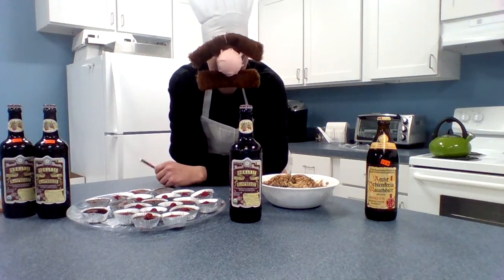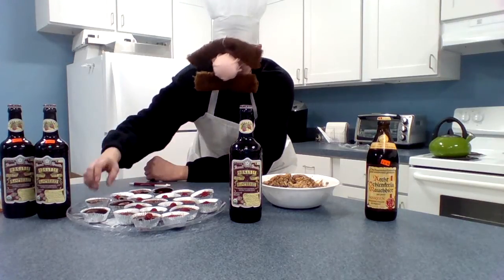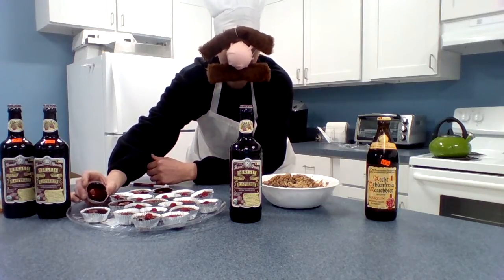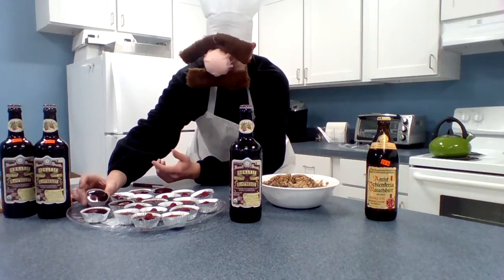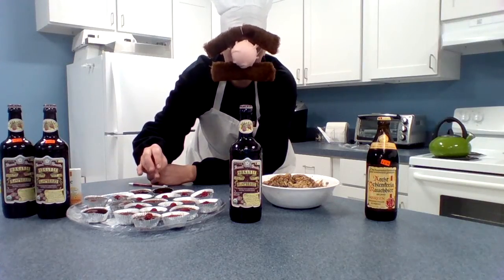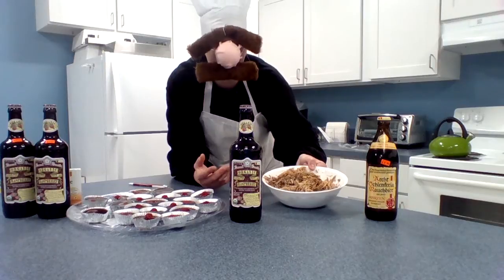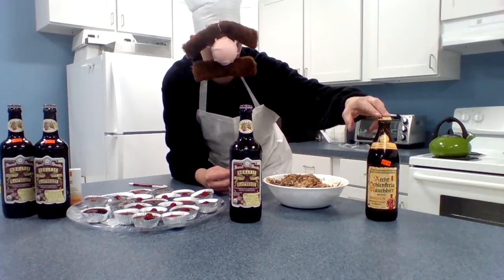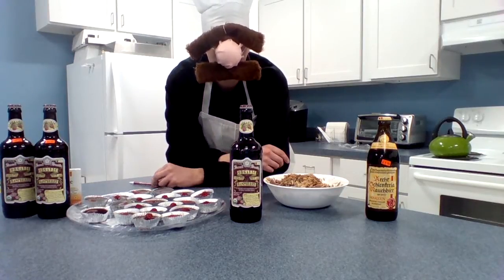Busa Burlington Cooking with Beer July 2014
Here are two super easy recipes for you to make this summer.  Up first, a crowd pleaser, Smoked Raspberry Pulled Pork. Take two 2.5lb pork shoulders, toss them into a crockpot and drown them in 1 bottle of Schlenkerla Marzen and 2 bottles of Sam Smith Organic Raspberry. Cook on high for 1 hour then on low for 10 hours.

Our second recipe is a new spin on an old favorite, Jello Shots.

This time we used Sam Smith Organic Raspberry beer and fresh raspberries. Ratios go as the following 3 cups of boiled beer (any fruity beer or sweet beer plays best) to 1 cup of cold water. Be careful when heating the beer, it will foam pretty heavy. Stir in your plain gelatin mix into the boiled beer and add the cup of water. Stir until the powder is dissolved. We opted for muffin wrappers (easy to carry)